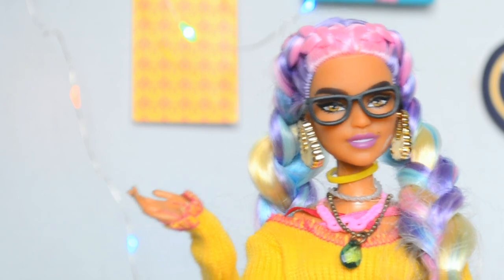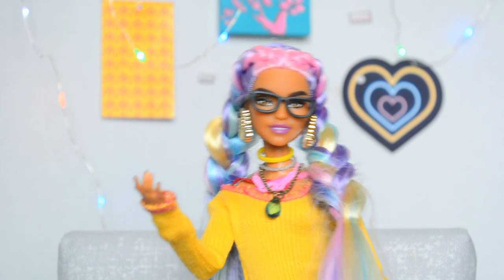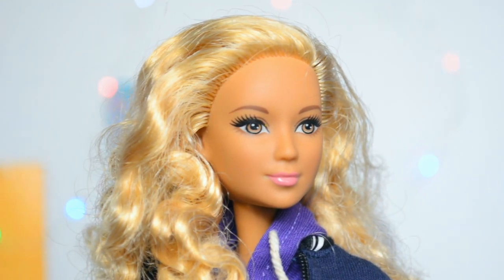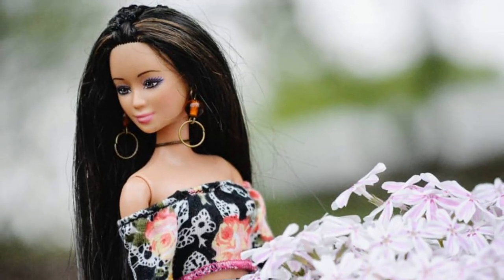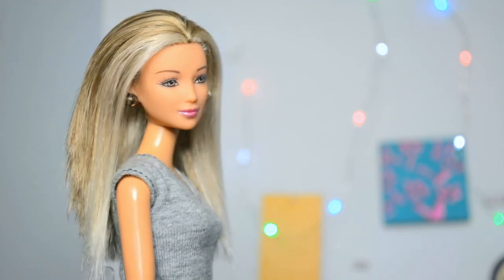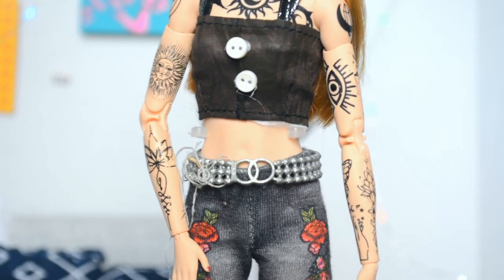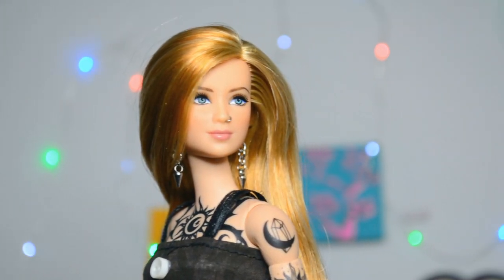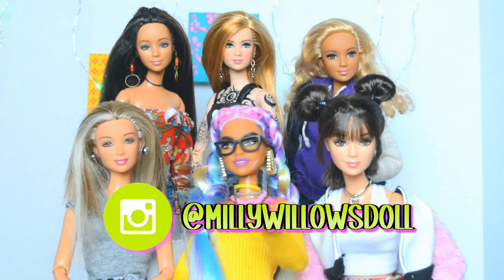FEATURED FACES - NEW Barbie Series 2024!! Episode 1: Kayla/Lea | Doll Collector Head Mold Deep Dive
Welcome to Featured Faces, a new mini-series where we examine some of Barbie's most iconic head sculpts. This is a topic that I find fascinating, so I'm thrilled to share this first episode. Do you have any dolls with the Lea/Kayla face mold? Let's talk in the comments, and let me know which head sculpt I should discuss next!

This video is intended for adult collectors and viewers.

Have you seen my original series "Mind Games"? Check it out:
(Yes, I'm still working on episode 7!)